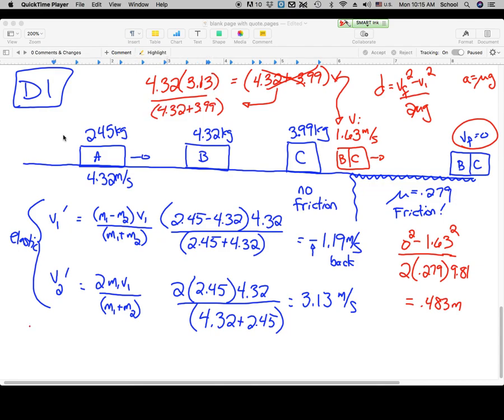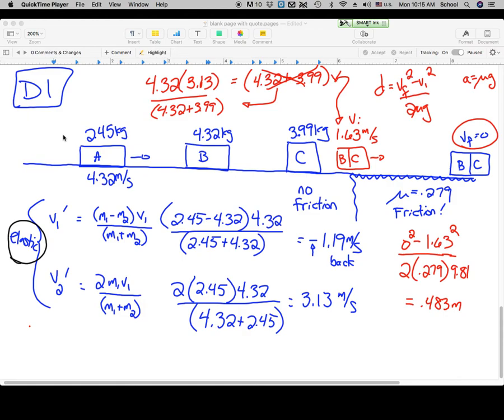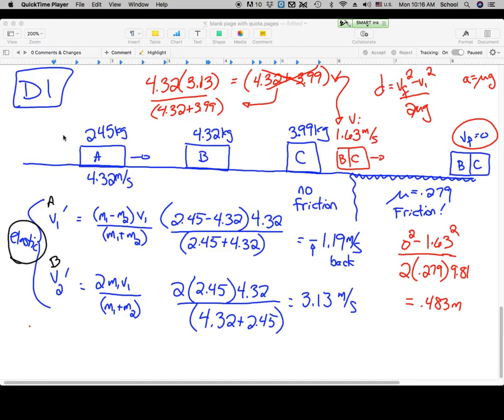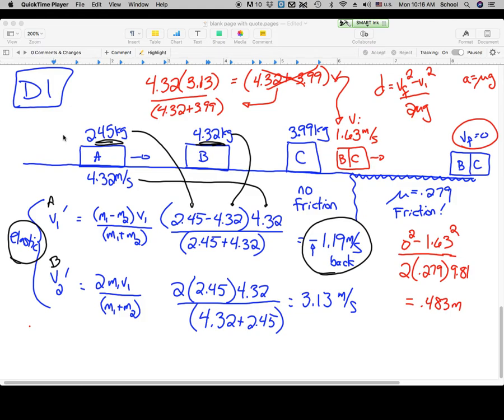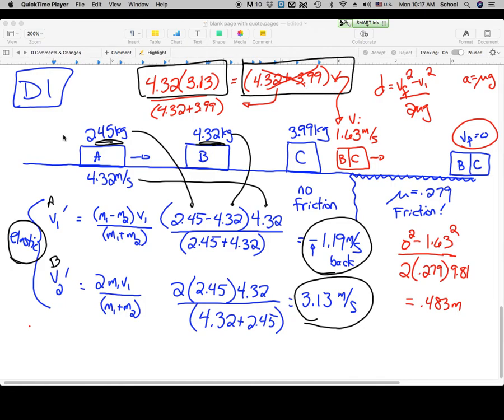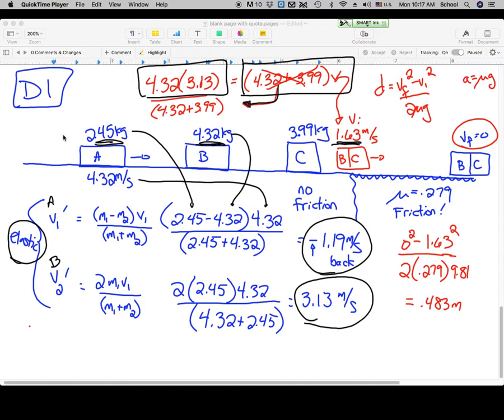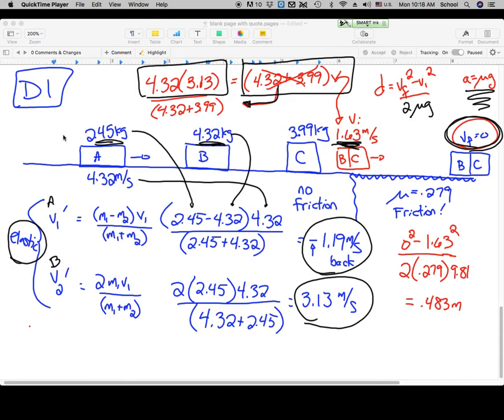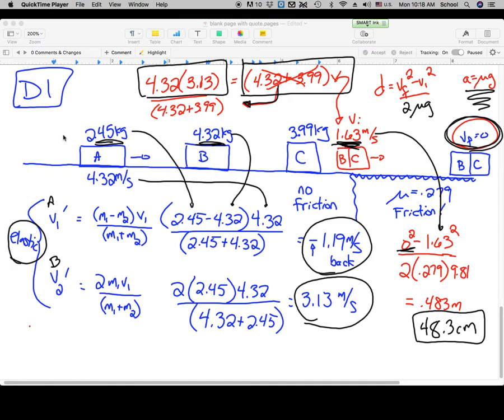MoD1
Problem D1 from the momentum unit, AP Physics.